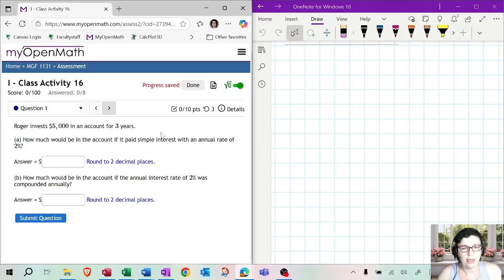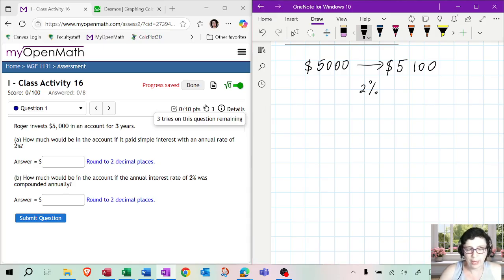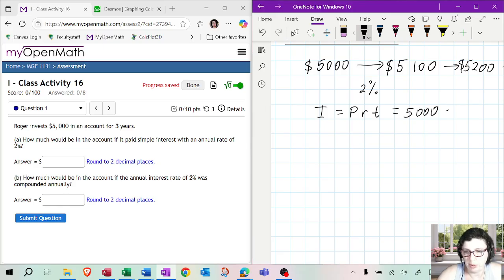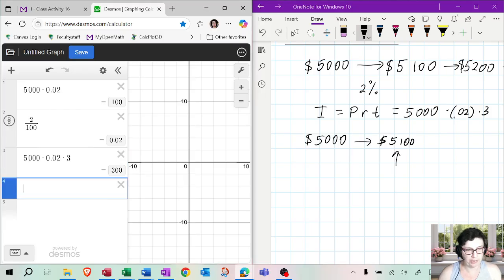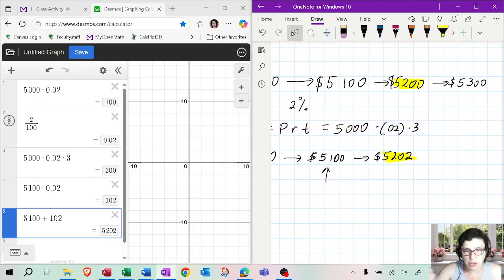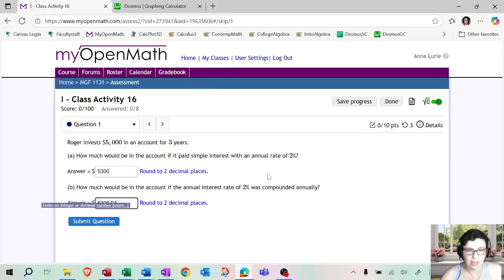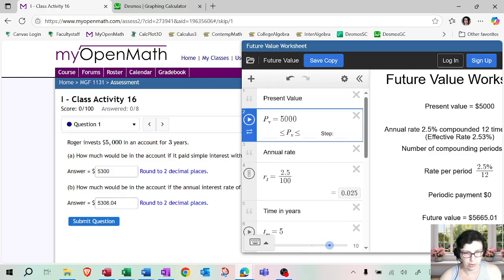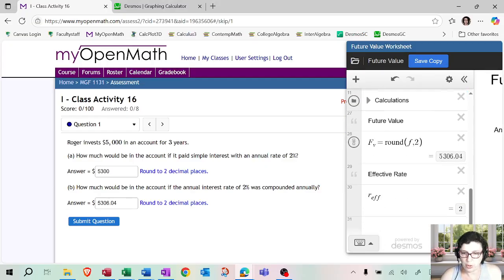Simple versus Compound Interest